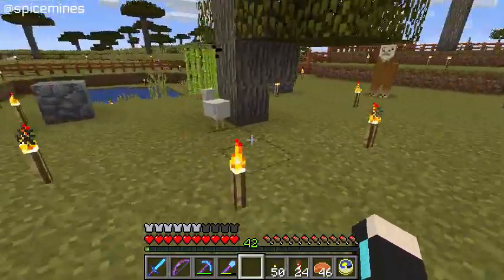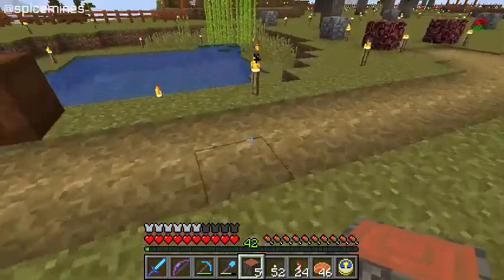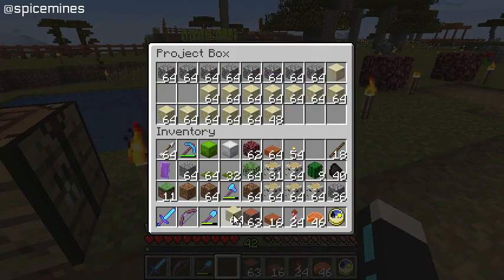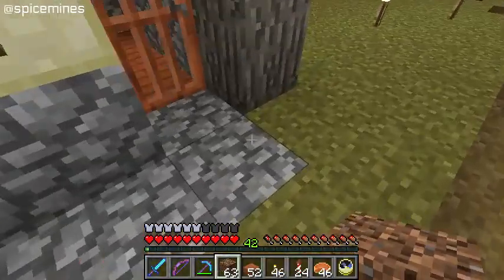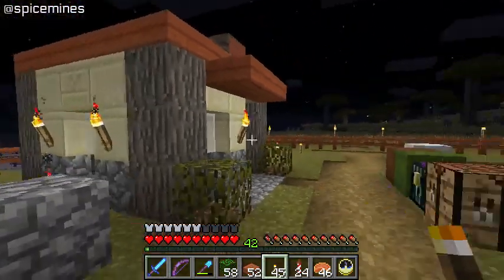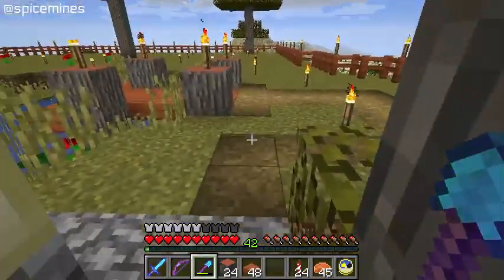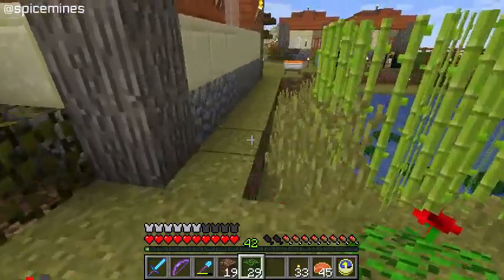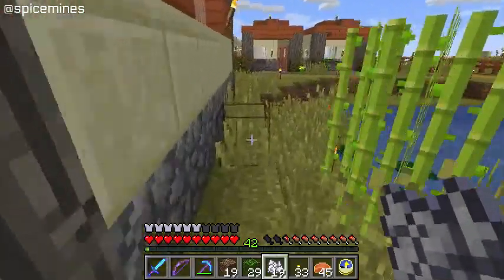Getting Started on the Village - Let's Play Minecraft: Savanna Survival: S02E03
In this episode, I build the first buildings of the village and bring in the first villagers.

Welcome to Season 2 of Savanna Survival! In this season, I am building a village from the ground up and populating it with villagers.

This video contains closed captioning with some descriptive text.